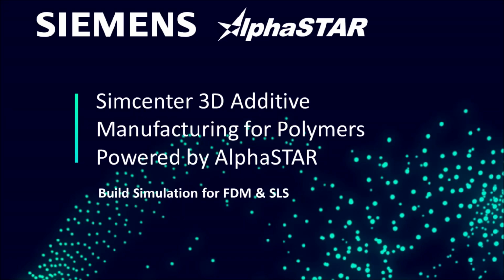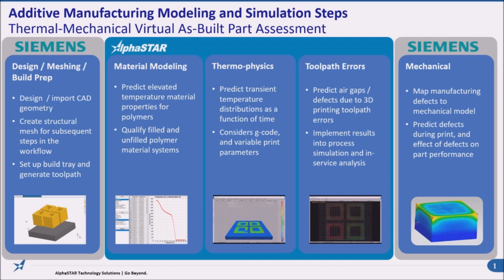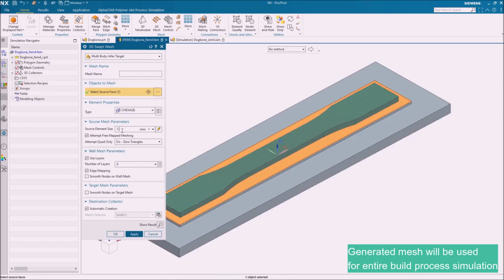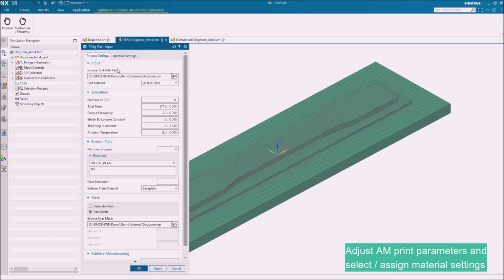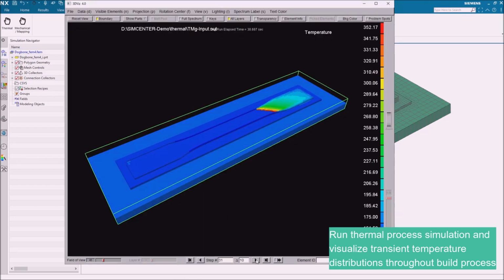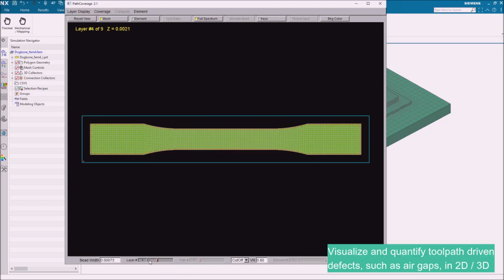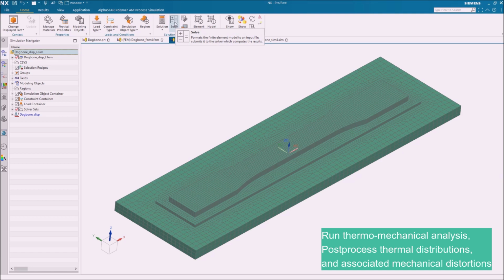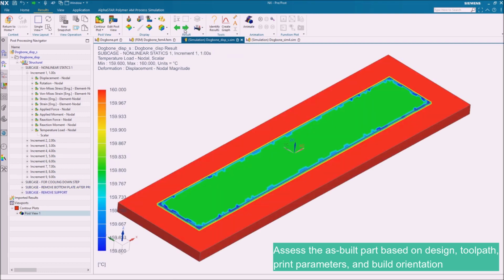Simcenter 3D Additive Manufacturing for Polymers - Powered by AlphaSTAR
Combining the power of Siemens' complete simulation environment with AlphaSTAR's expertise in micro-mechanic material behavior, and polymer 3D printing technologies (FDM, FFF, SLS, LFAM) to form an end-to-end thermo-mechanical build simulation solution available through the NX Platform.